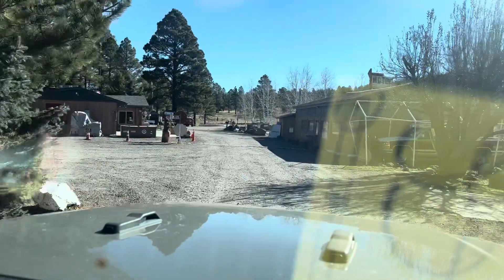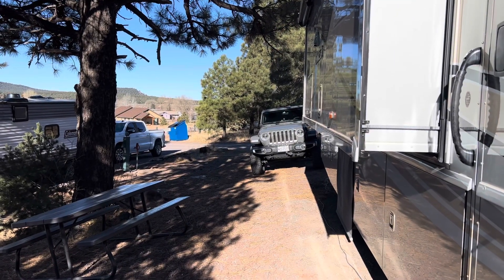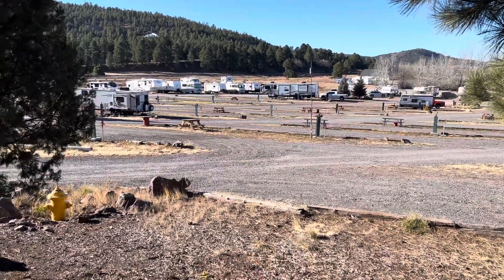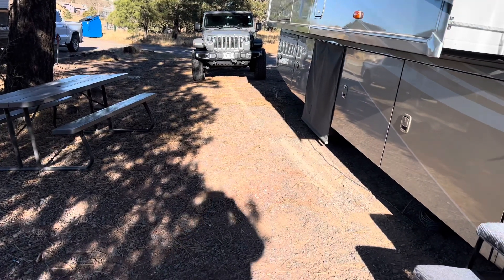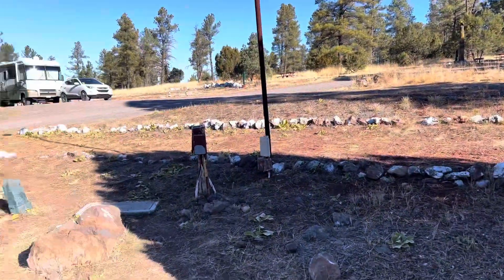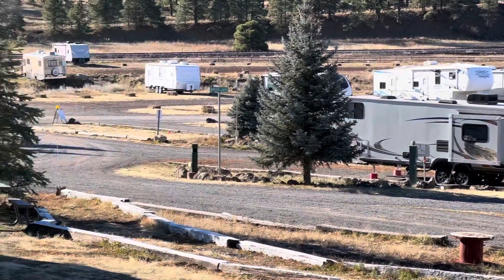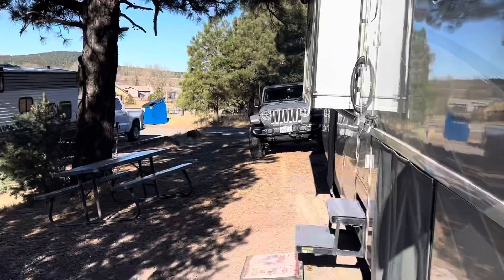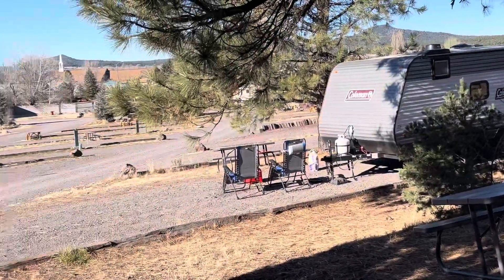Grand Canyon Motel and RV Park Review - Good Location, Price but Poorly Maintained!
​The Canyon Motel & RV Park is located on 13 acres in the City of Williams, Arizona on the famous Route 66. We have unique lodging choices — historic Route 66 motel, authentic Caboose and Railcar suites, RV Park and tent camping, and an onsite Nomad RV home.